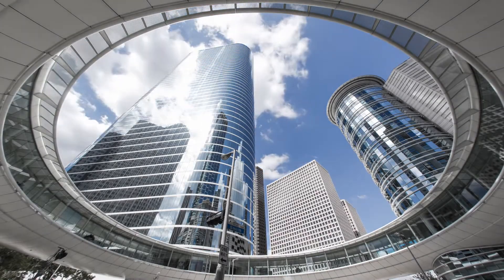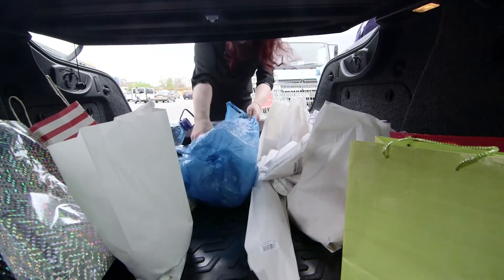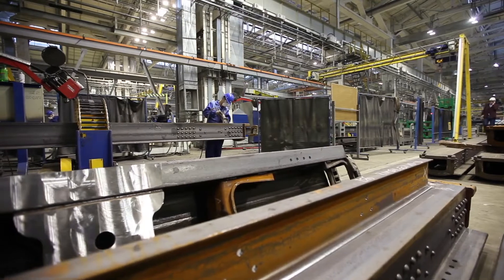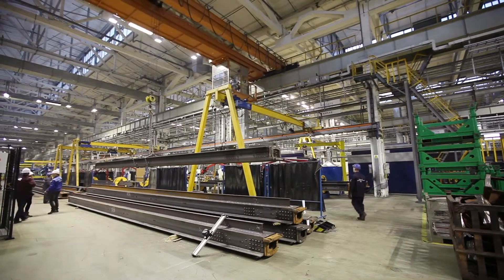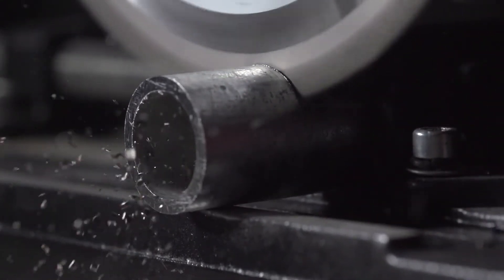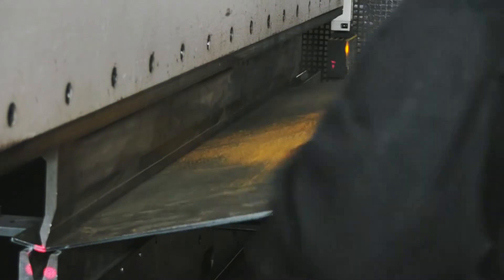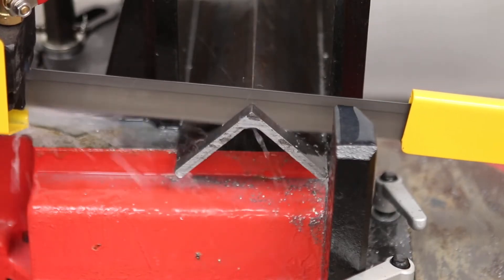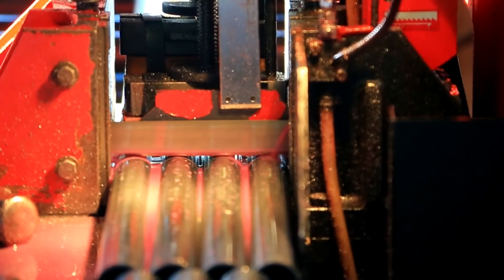2030 – 01 – How Important are Metal Properties?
Each day, you make choices based on a material’s properties. You might choose between paper and plastic grocery bags, or paper plates as opposed to plastic, even between aluminum pop cans and glass bottles. Like you, manufacturers make choices based on the properties of the materials they’re working with. It is the properties of a metal itself that determine if it is the correct metal for the job.
The mechanical properties of a material will tell you how it will respond to specific outside forces. They help you understand how a metal will bend, break, dent, scratch and stretch. When you manufacture parts, you shape them by exerting external forces on the workpiece.
If you’re going to be working with saws and saw blades, you need to know how forces are going to affect certain materials – and what a metals’ properties tell you about how to work with that metal.